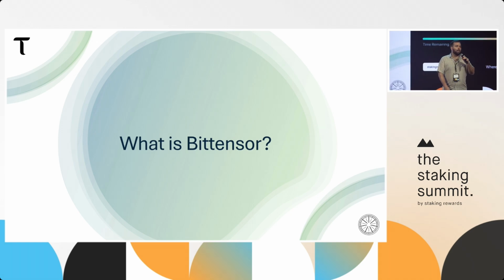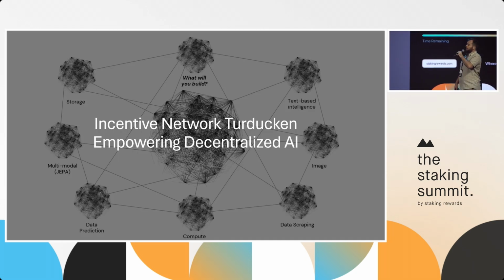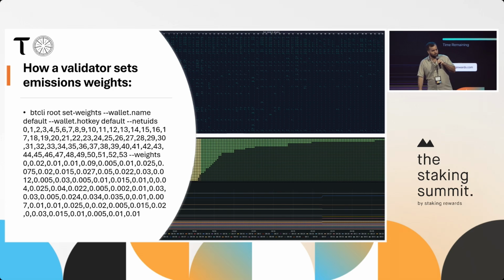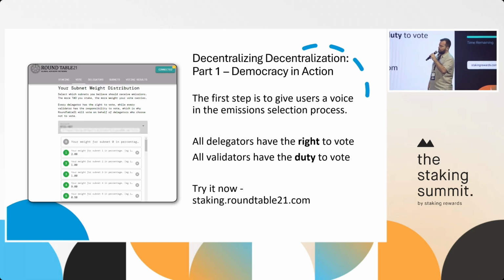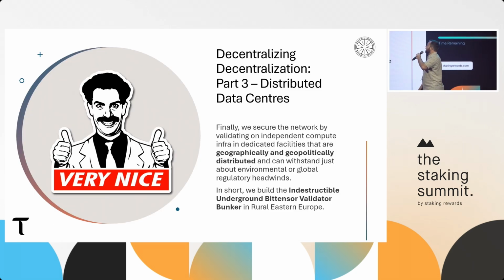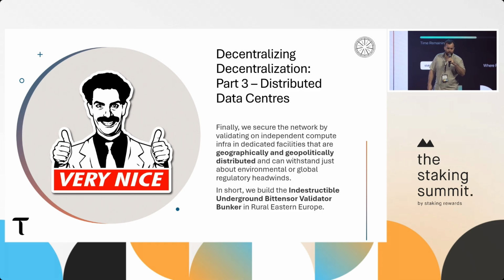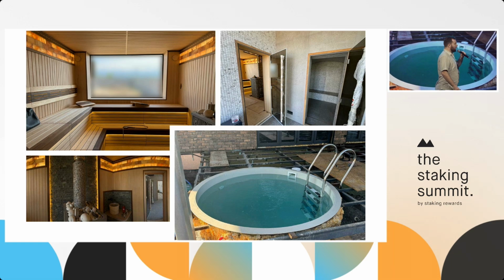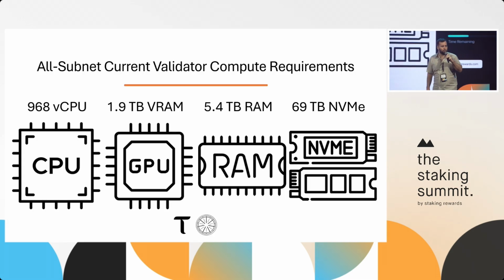Bittensor and the Future Proof of Stake in Decentralised AI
Missed this session, couldn’t attend in person, or want to hear it again? Find all the 2024 Staking Summit sessions on our YouTube channel.

This session was a keynote on: "Bittensor and the Future Proof of Stake in Decentralised AI."

Keynote Speaker:

Adam Ithiel, Bittensor Validator, RoundTable21
The 2025 Staking Summit will be held in Dubai on April 28 & 29, 2025.